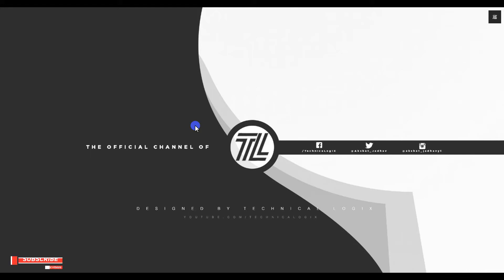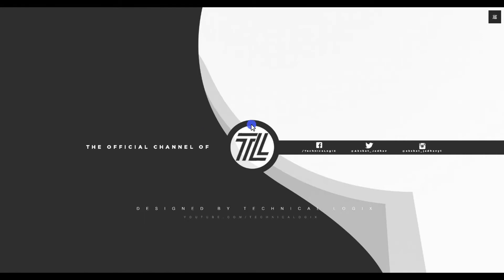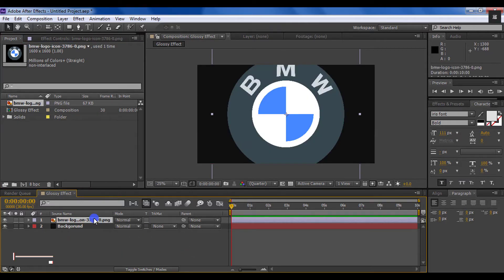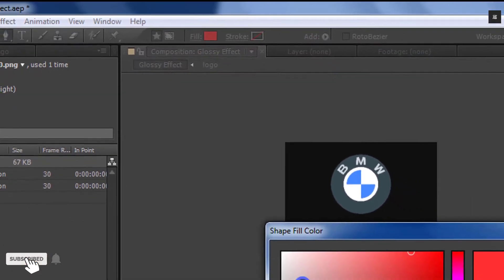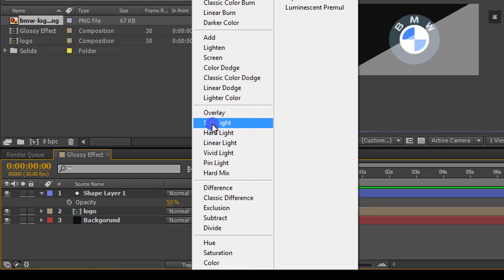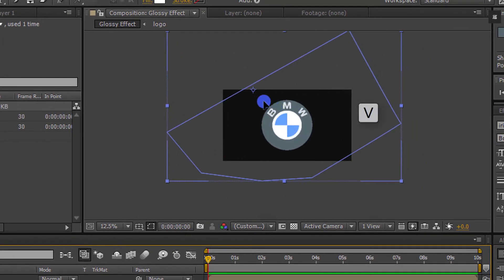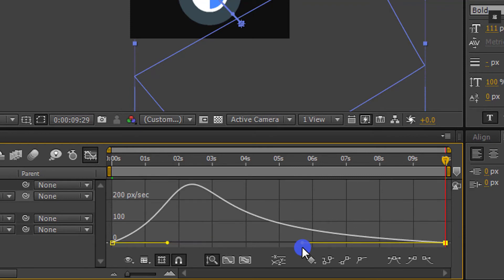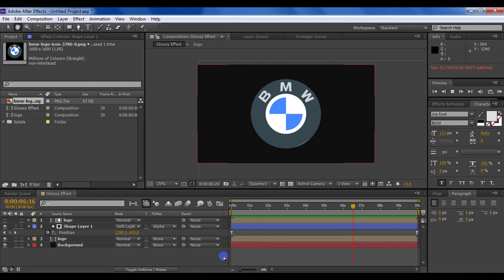Glossy Elegant Shine/Reflection Logo Animation - After Effects Tutorial - Free Template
Hey Everyone, Welcome Back to another After Effects Tutorial. So today, we are going to create a Glossy Effect Logo Elegant Shine /Reflection in After Effects. Few Simple Steps to Add Glossy Effects to your logo, or even add Glossy effects on the text in After Effects.

(Creative Minds)

This tutorial is Free, and we are not using any third-party plugin for creating this.